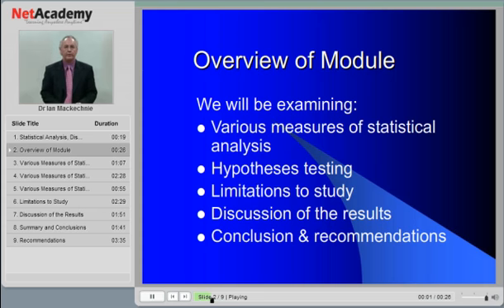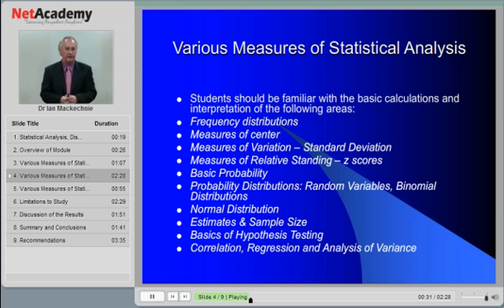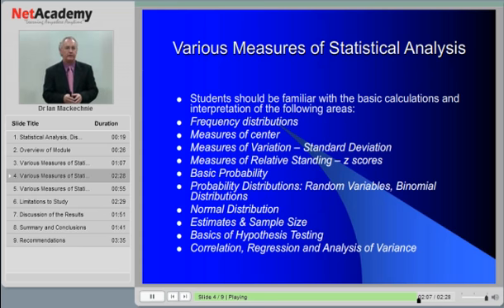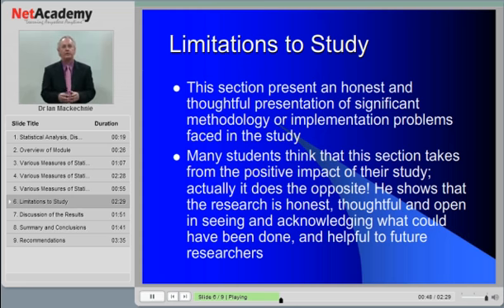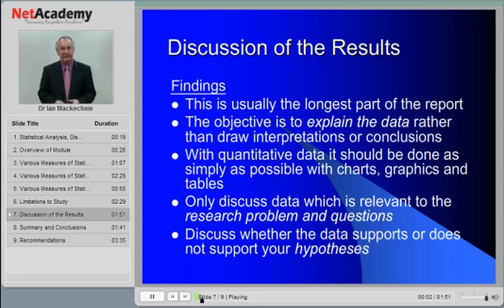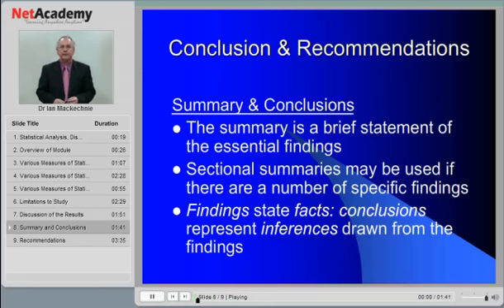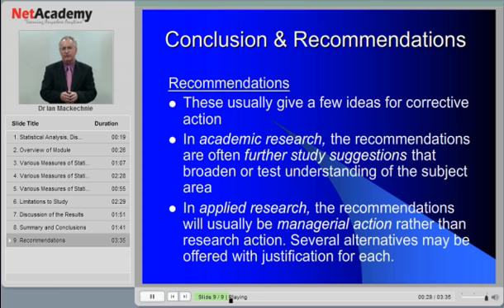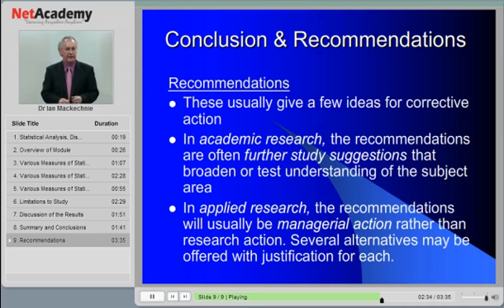RM Module 4 Statistical Analysis, Discussion and Conclusions